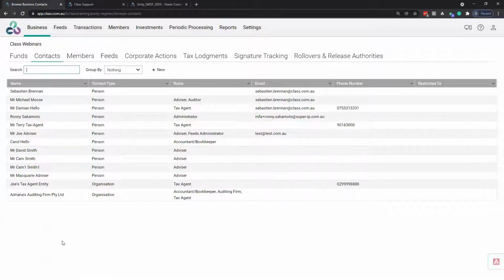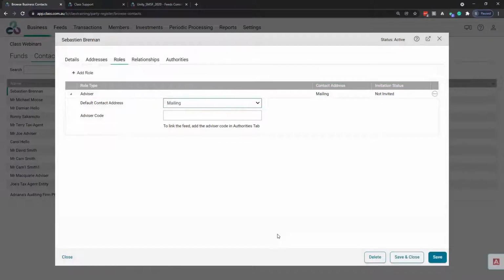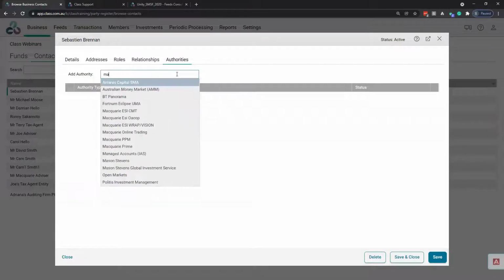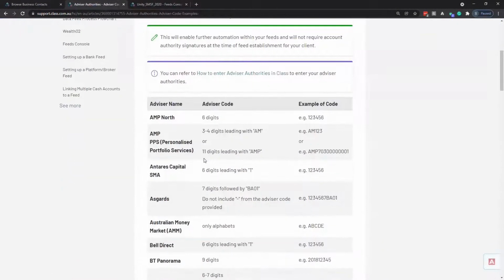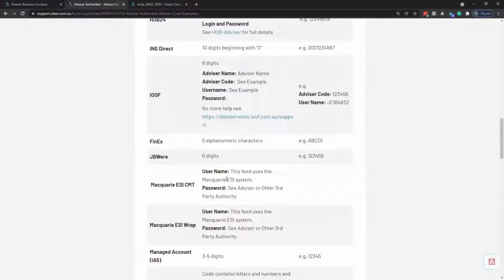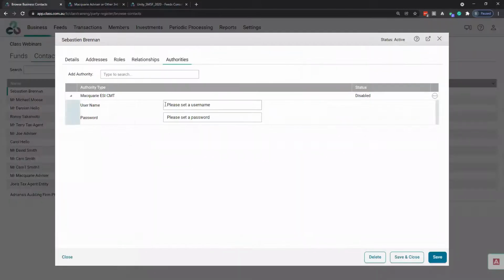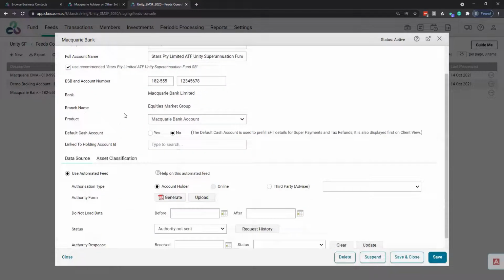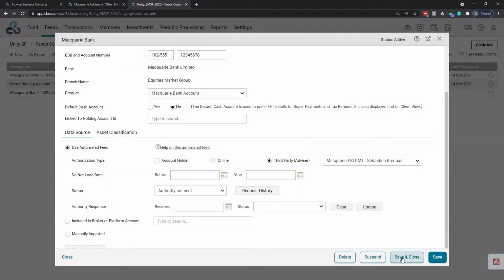Adviser Data Feed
This video will show you how to create the role of an Adviser on Class, add adviser credentials, and then set up a data feed using the adviser authority type.